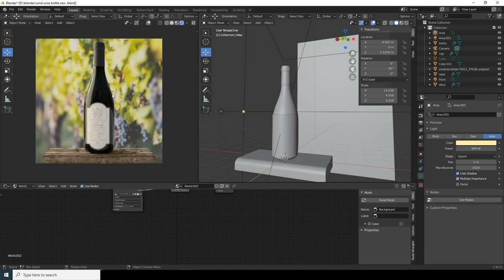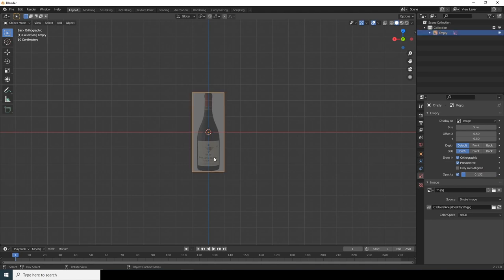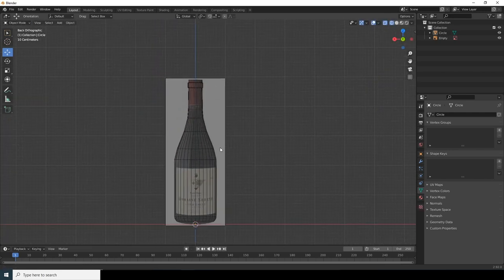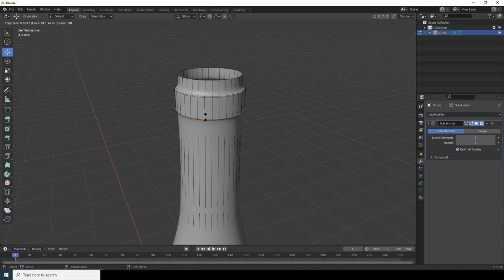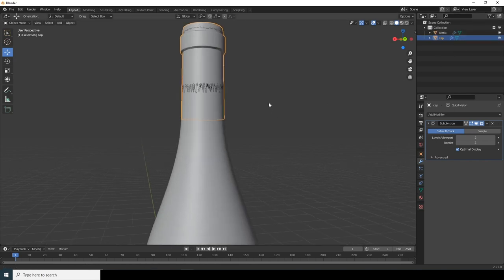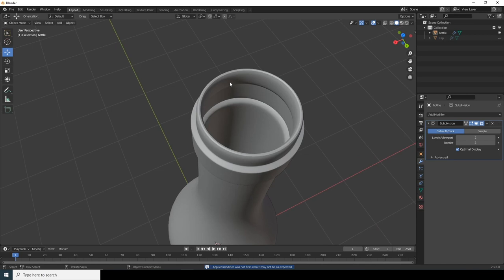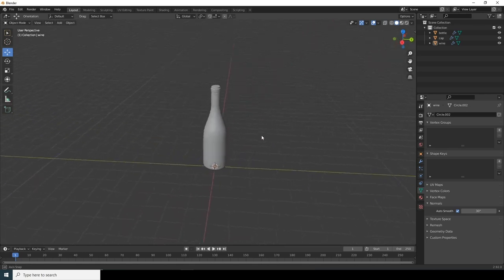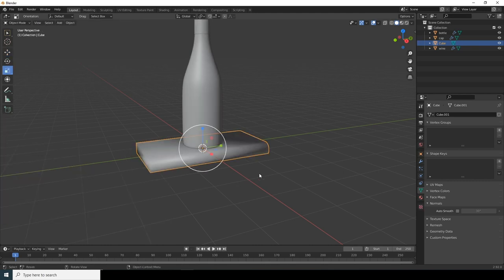Product Rendering in Blender: Wine Bottle Modeling, Texturing, Lighting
Hi everyone,
Thank you for checking this tutorial. This video is mainly for beginner blender user. In this tutorial I tried to cover everything form Modeling, Texturing and lightning to render a wine bottle.